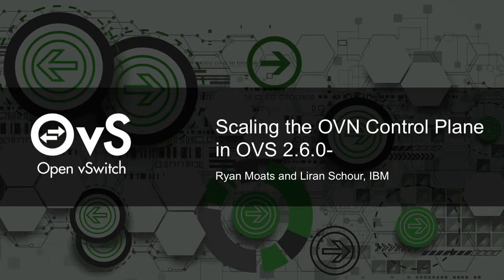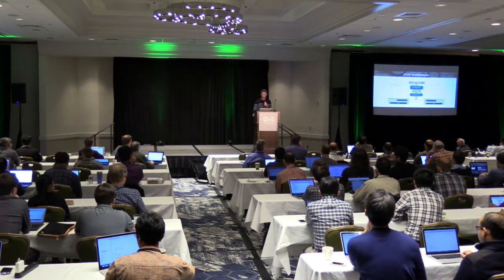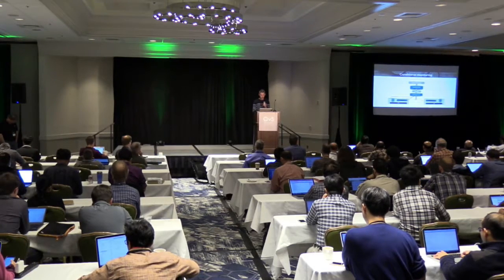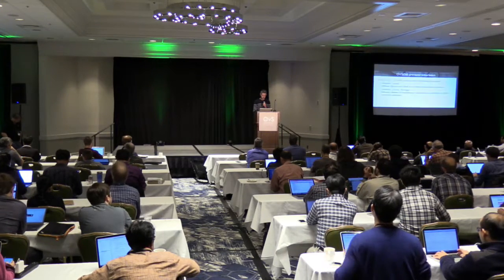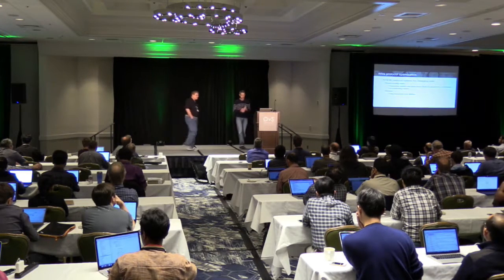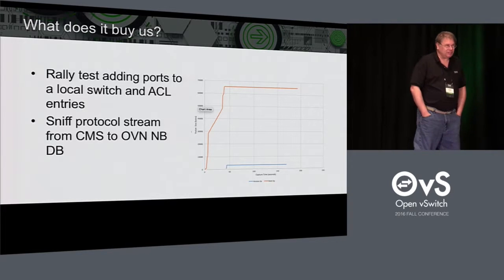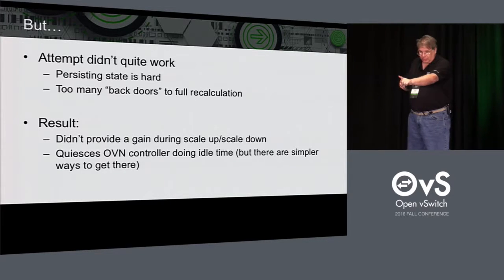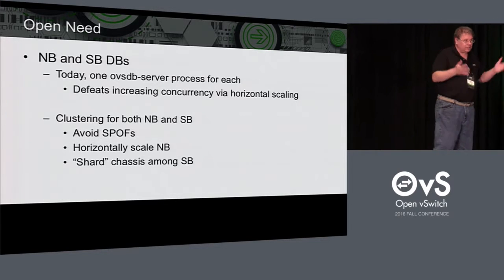Scaling the OVN Control Plane in OVS 2.6.0 by Ryan Moats and Liran Schour, IBM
Scaling the OVN Control Plane in OVS 2.6.0 - Ryan Moats and Liran Schour, IBM

This talk describes our experiences with scaling the OVN control plane. We present three separate technologies introduced in 2.6.0 - conditional monitoring (allowing clients to monitor database changes selectively), incremental processing (when N flows change at the chassis, only do O(N) calculations), and using mutate operations on the NB wire. Each technology includes performance data and findings. Lastly, we will present data showing the current "hot points" that needs addressing for OVN to continue to scale.

About Ryan Moats
Ryan has over twenty-five years of experience in networking and twenty years in Opensource and holds a Master Degree in Electrical Engineering from the University of Kansas

About Liran Schour
Virtualization research, IBM
Network virtualization researcher for the last 10 years at IBM.